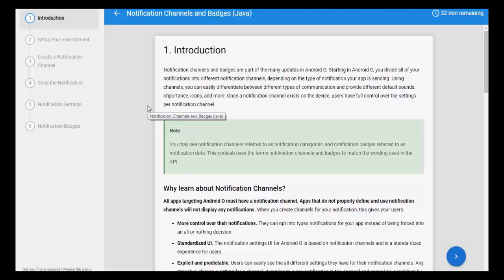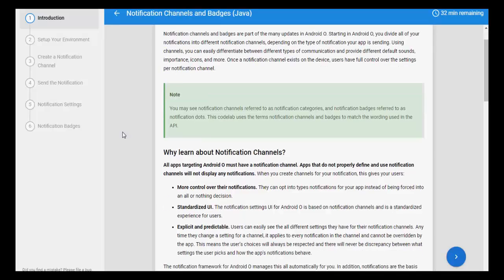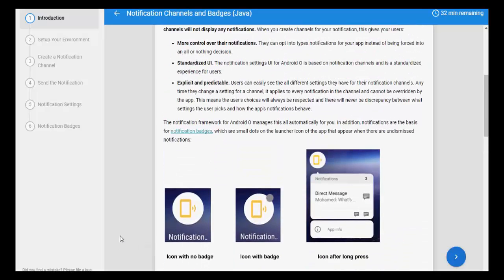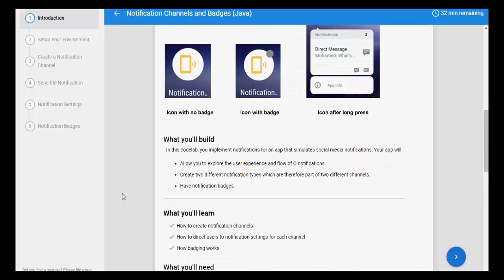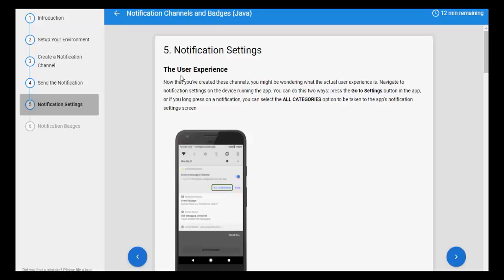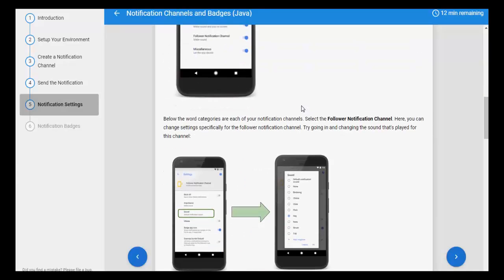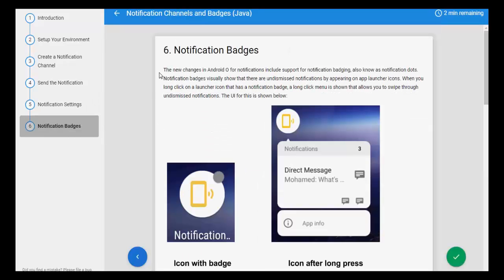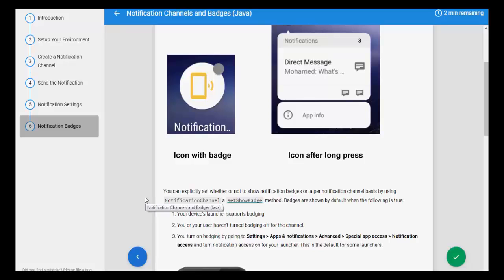Android notification channel Android firebase push notification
In this video, you will see the notification channel in android oreo.
Android Oreo introduces several key updates to notifications, including notification channels and notification badges. Notification channels are collections of associated notifications. Each notification has a channel, and users can set preferences for each notification channel via the app's settings.

Notification channels are especially important because they are required for all notifications on Android Oreo or your notifications won't display!

Android Oreo also introduces Notification badges that appear on app icons in supported launchers to show the user that there are outstanding notifications.